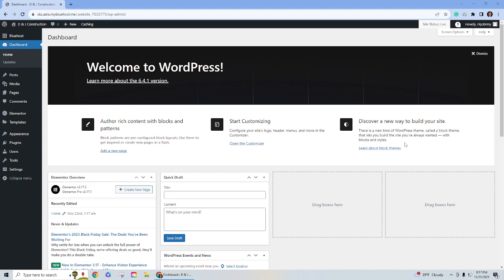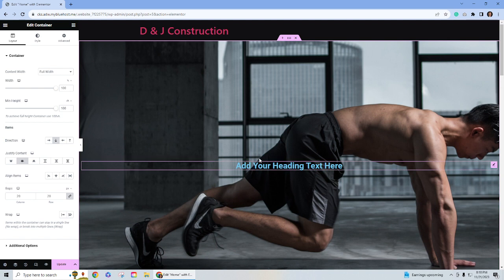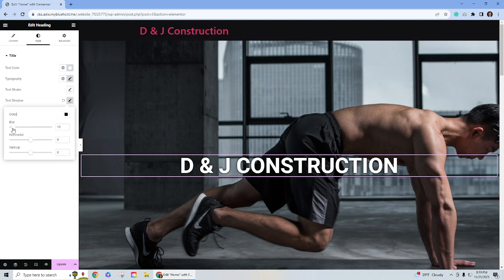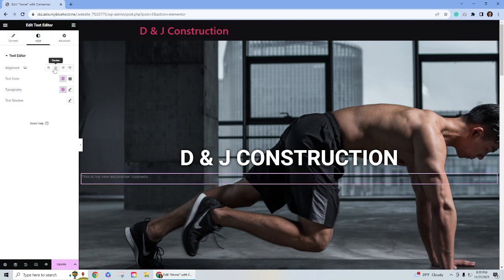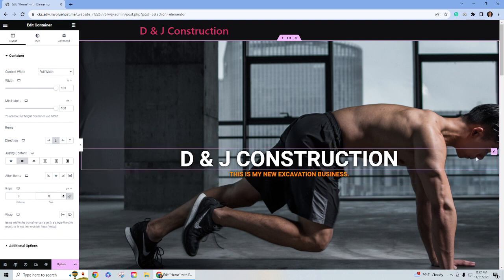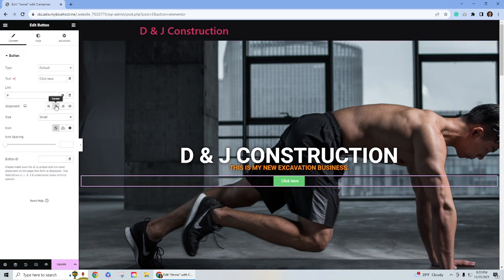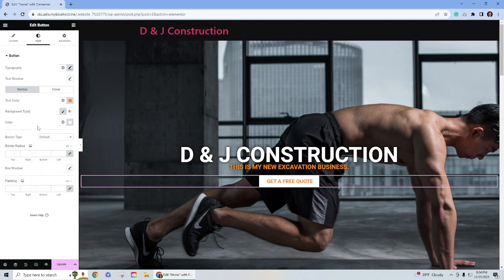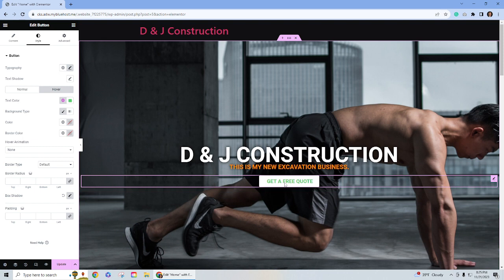Daniel's Website Tutorial